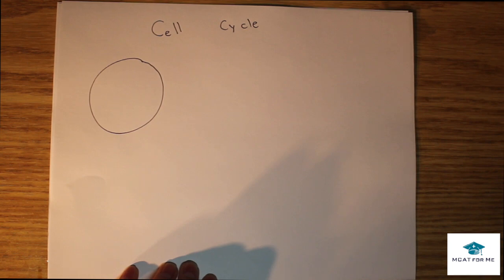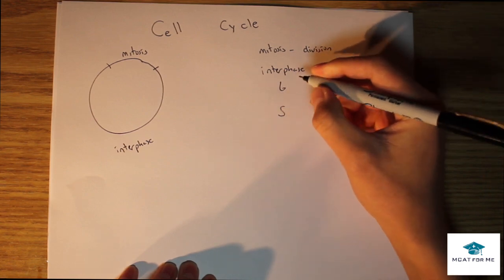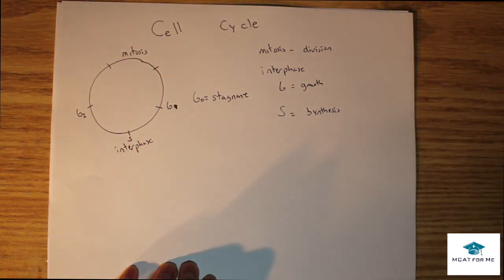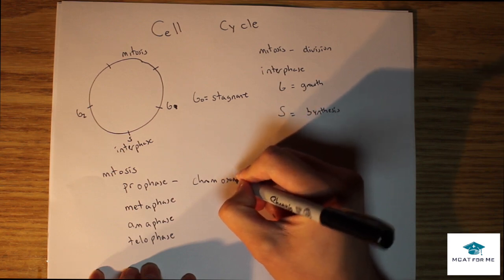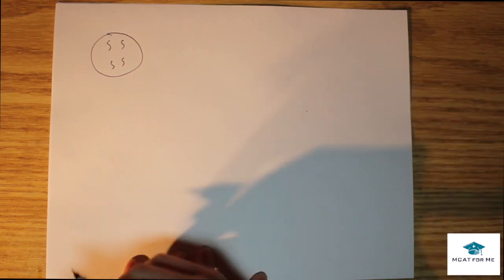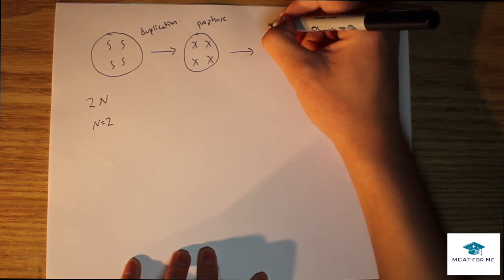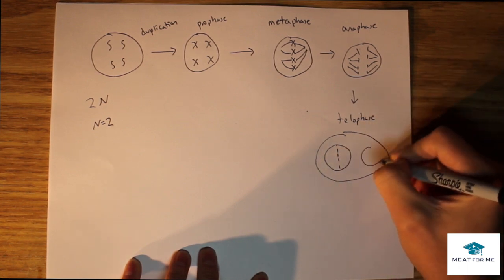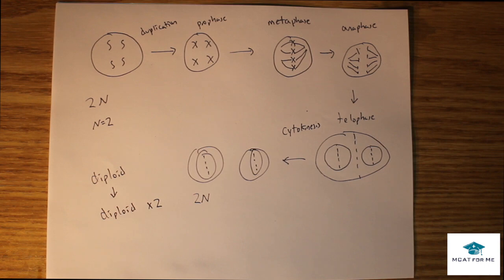MCAT Biology Lecture: Mitosis and the Cell Cycle